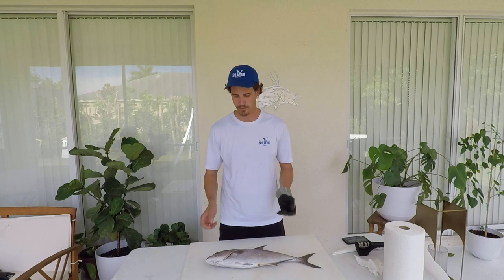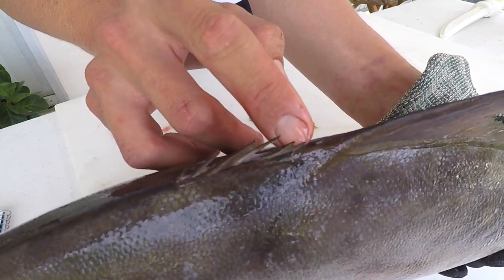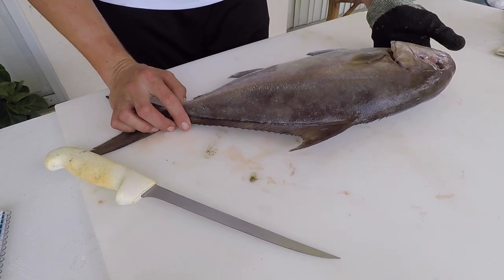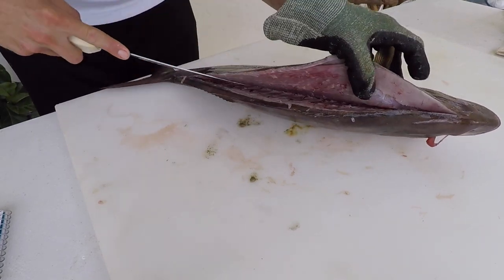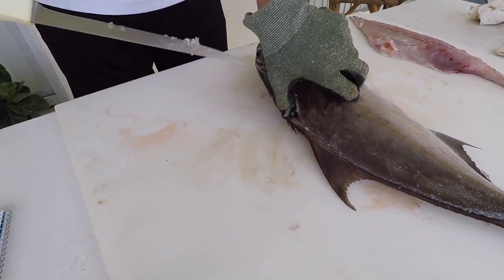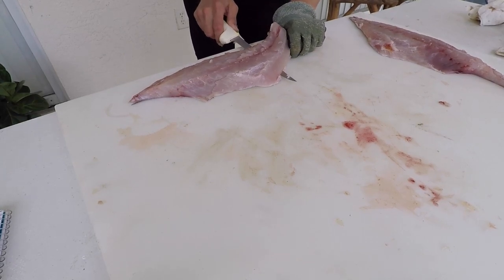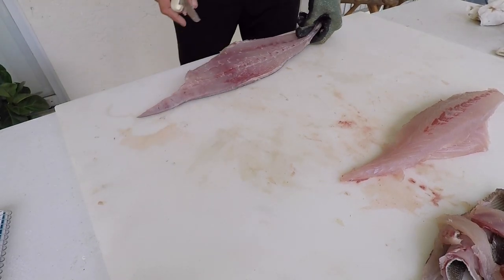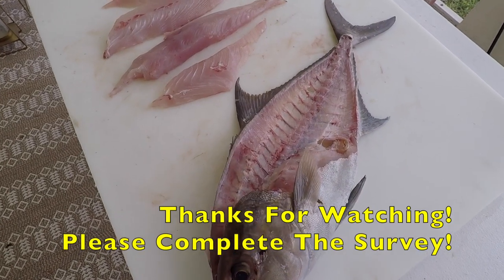Filleting Fish With A Sea Grant Agent: Almaco Jack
Read below and learn more about the almaco jack!

Almaco Jack, Seriola rivoliana

Florida State Record: 35 lbs ~8 oz Destin
IGFA World Record: 136 lbs 0 oz Japan, the fish was caught May 28, 2020 and the record just got updated!

The almaco jack is one of 4 species that could be referred to as “amberjack.” The other 3 species in the amberjack complex are: the greater amberjack (Seriola dumerili), the lesser amberjack (Seriola fasciata) and the banded rudderfish (Seriola zonata). When speaking about amberjack, most anglers default to the greater amberjack which in Florida are the most targeted species both by recreational and commercial fishing sectors due to their size, renowned fights, and food quality. Almaco jack proportionally have similar fighting ability but often caught as bycatch; moreover, in my opinion, these are the tastiest of the amberjack species and are frequently used in sushi! In Florida encounters with almaco jack in the 5-20 lb range are common but elsewhere in the world they get much larger!

Almaco jack are members of the Carangidae family which includes other species of jacks and pompanos. These fish have a global distribution and are found in tropical and temperate seas.
Jacks are largely pelagic swimming mid water column but can have an association with the sea floor where they occasionally feed on benthic fish and invertebrates (making them benthopelagic). Almaco jack frequently live groups and inhabit rocky, reef and wreck habitats from 15-800 ft. It can be difficult for anglers to properly identify the 4 species of amberjack, tips and distinguishing characteristics can be found on our blog.

Its suggested that Almaco jack spawn between the months of April and November in the Southeast United States and Caribbean. Eggs are buoyant and life history characteristics are most likely similar to their cousins the greater amberjack where hatch occurs 34-45 hours post fertilization. Juvenile almacos have a strong association with floating sargassum algae. A mature almaco jack is approximately 32 inches in length and 4.5 years old (GCOOS.org). Almacos have been reported to live up to 22 years in age.

This species is currently being aquacultured in the United States in submerged net pens in Hawaii and possibly In the Gulf of Mexico in the near future. Almaco jack are a fast-growing species and in captivity have been known to reach weights of 4.4 lbs (2 kg) within the first year of life and 11 lbs (5 kg) in the second year (Laidley, 2007). This is great news as almaco jack can be sustainably bred and grown, reducing pressure on wild stocks of fish while filling the demand for fresh, high quality seafood. With many aquaculture operations, the public is often concerned with effluent and nutrient pollution; however, almaco jack aquaculture scored well in this criterion and has low impact to the environment. More can be read about almaco jack’s aquaculture feasibility and impacts in this paper prepared by the Monterey Bay Seafood Watch

To read more about almaco jack/amberjack check out our blog or these sites: